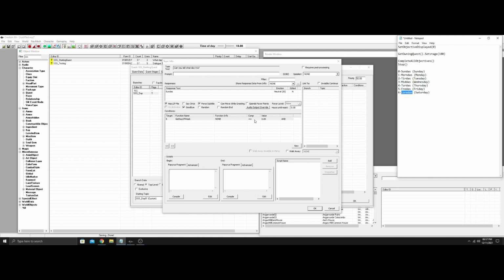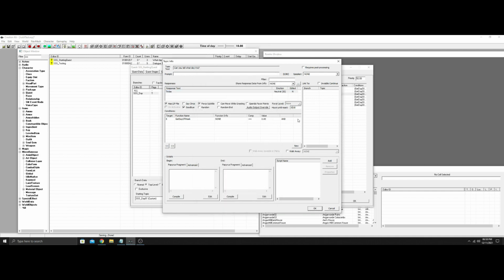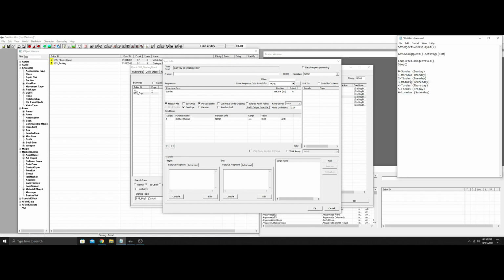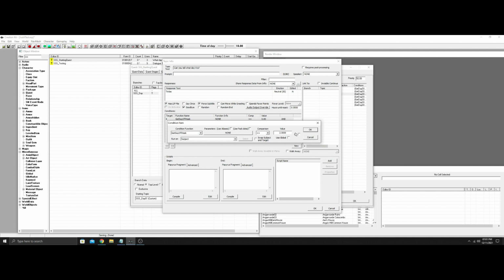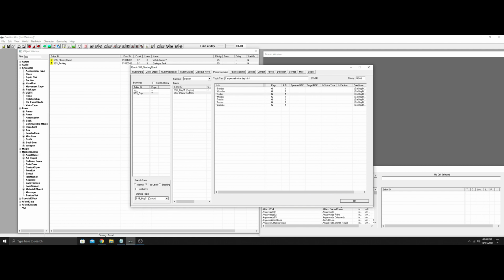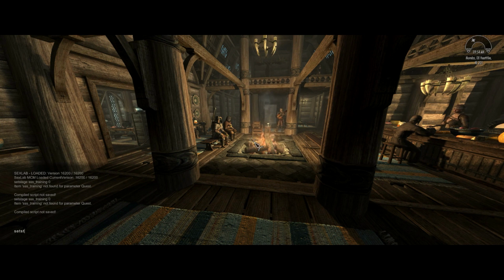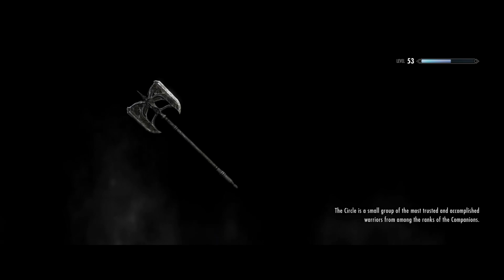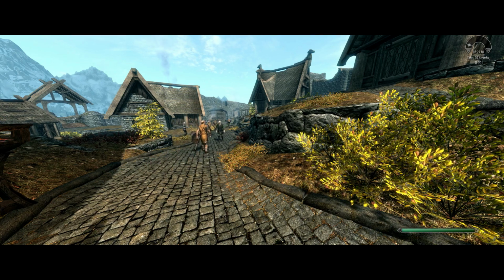Skyrim Creation Kit Tutorial - Dialogue Tutorial 03 - Have an NPC tell you what day it is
a Quick tutorial on how to add conditions in dialogue.
Will work in the CK for LE, SE and AE

0-Sundas (Sunday)
1-Morndas (Monday)
2-Tirdas (Tuesday)
3-Middas (Wednesday)
4-Turdas (Thursday)
5-Fredas (Friday)
6-Loredas (Saturday)